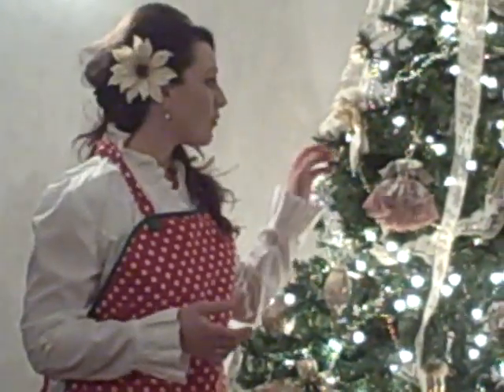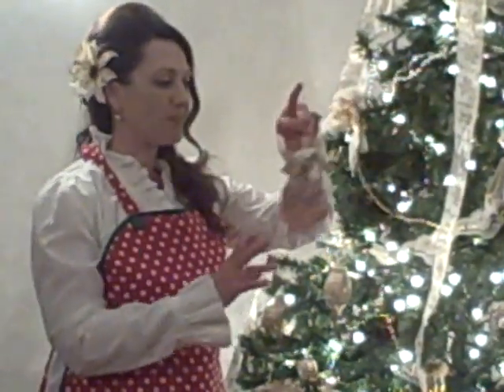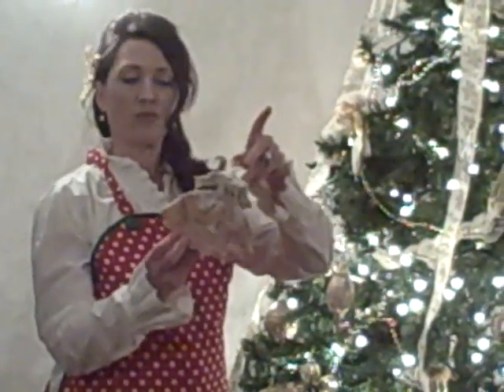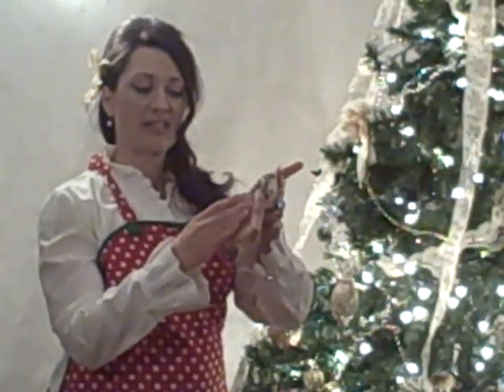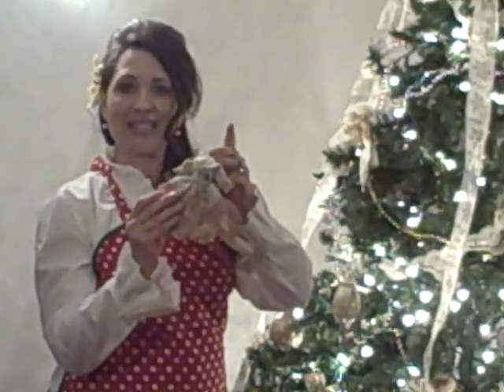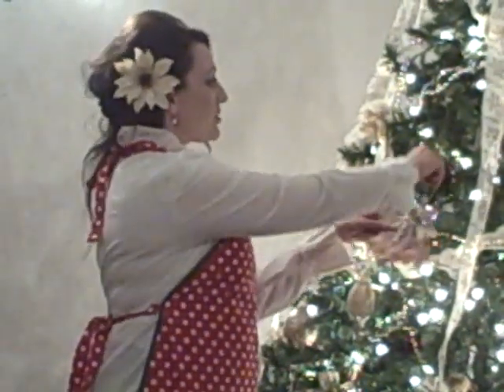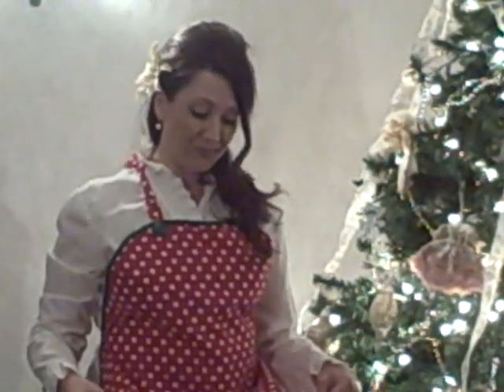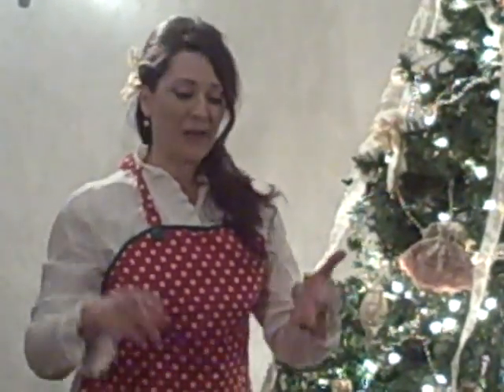Aprons by Amy! Personalized Aprons For The Holidays!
Amy discusses some traditions, dutch pancakes, and holiday aprons!  Most Aprons from $19.95- $23.95 price INCLUDES custom embroidery!